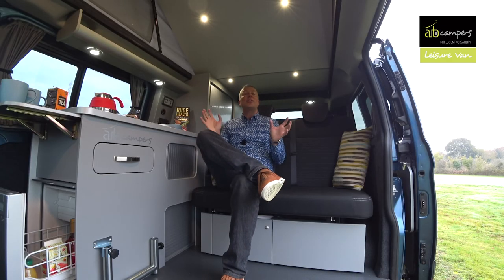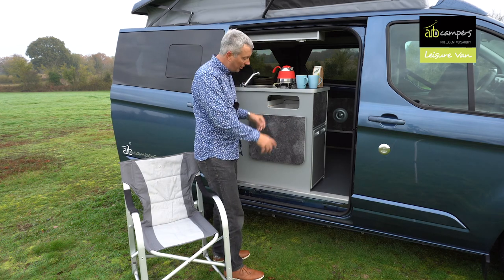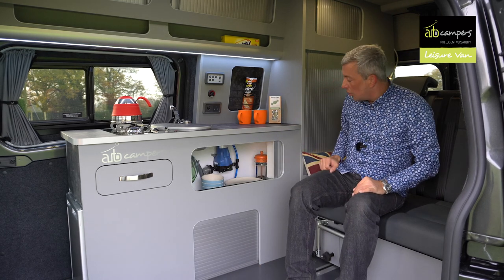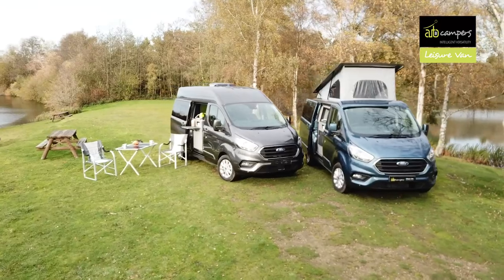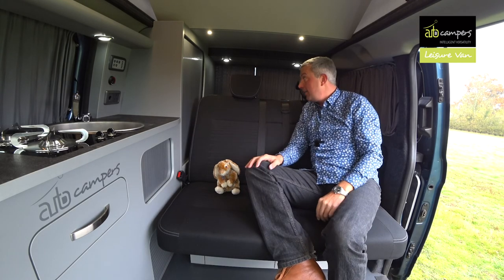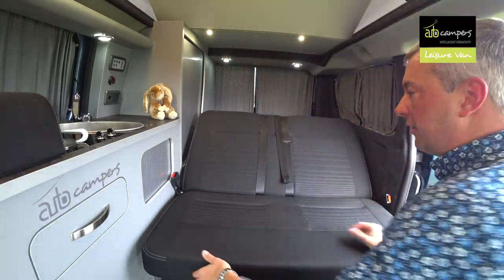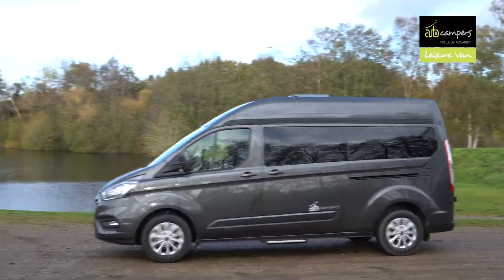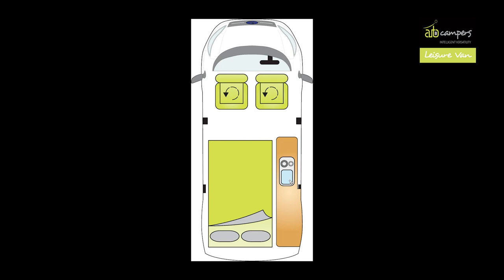Campervan Review of the Auto Camper's Leisure Van Available on the VW T6 or Ford Transit Customl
The Leisure Van is like the Classic and shares the same mid mounted double travel seat which simply converts to a bed or day bed. However, it has evolved to include an optional sliding vari-mount seat, twin sliding side doors that exploit the inside/ outside kitchen as well as multiple awning options and social space. Both driver and passenger seats swivel, so four can dine / relax with ample leg room.

All 4 of Auto Campers' campervans can either be built on the Ford Transit Custom or VW Transporter (T6), are available in three roof heights (lo-line, pop top, hi-line) and short or long wheel base making these truly customisable camper conversions to meet the needs of any adventurer!

Please check out these other videos on our channel for a review of each of the 4 campers and a beginner's buyer's guide:

Buyers guide: This is a 10 minute video that will help you find which of our 4 campers is best suited to your needs, which roof height is ideal and whether you prefer Ford or VW.

Classic: The Classic is based on a traditional camper with just one sliding door to offer full side length furniture. It has a rock n roll bed with an option for a sliding seat.

Day Van: The Day van is the most versatile camper we do with its modular design. This allows it to be transformed from camper to people carrier to a pure van.

MRV: The MRV is the combination of the Leisure and Day vans which comprises both practical load ability of the Day van and the off grid performance of the Leisure van. This is done by using a suspended bed system with fixed furniture, allowing great storage options when the bed is in use or packed away.